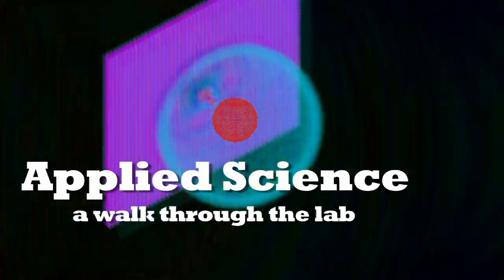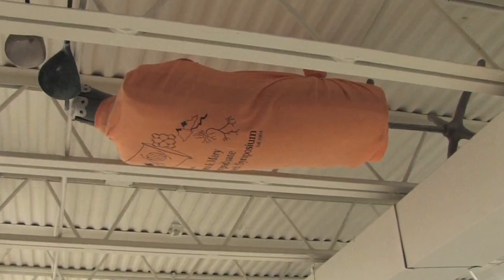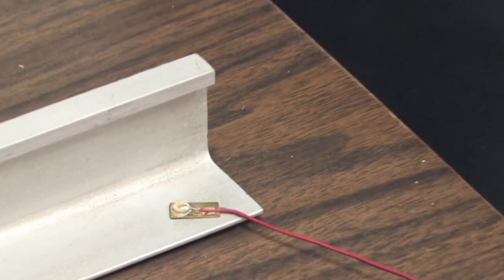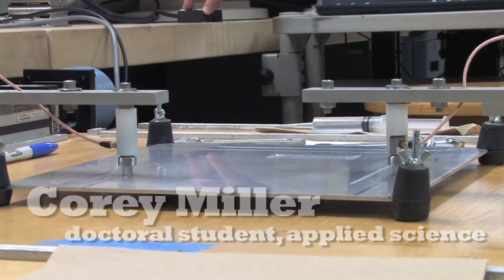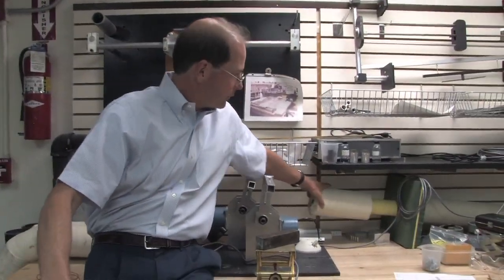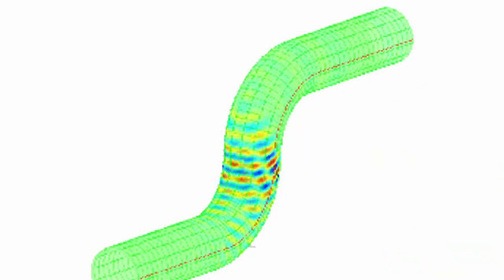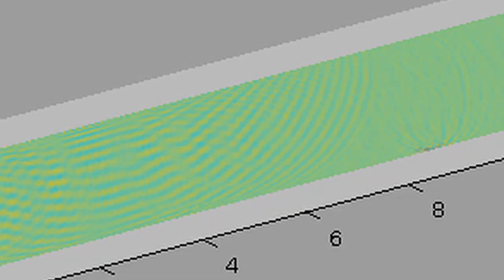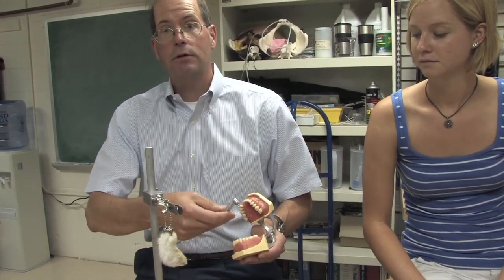[Archive] Science applied: A walk through the W&M lab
Mark Hinders, professor and chair of the applied science department at William & Mary, leads a walk through the laboratory.